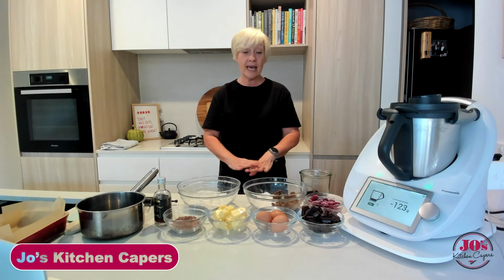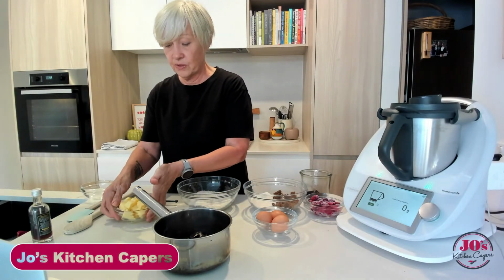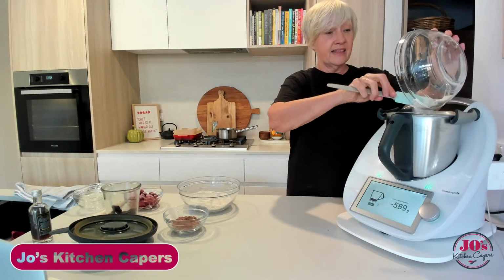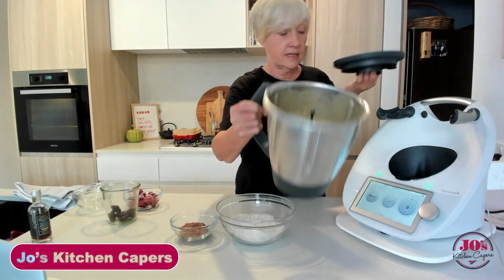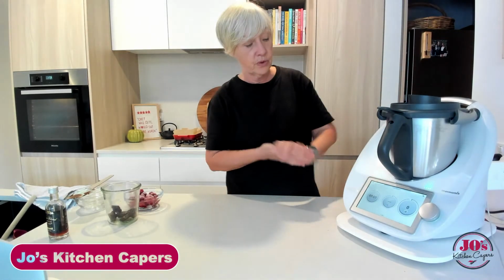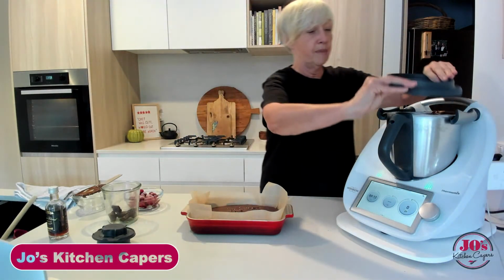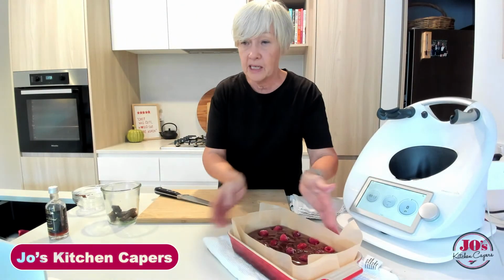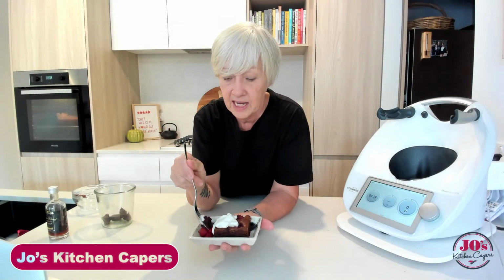The BEST Chocolate & Raspberry Brownie | Rich, Fudgy & Easy Recipe (Australia & New Zealand)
If you’re searching for the ultimate chocolate and raspberry brownie, you’ve just found it. This rich, fudgy brownie is packed with deep chocolate flavour, bursts of juicy raspberries and that perfect balance between gooey and indulgent.

This is a simple, foolproof brownie recipe made with real ingredients and big flavour — perfect for my viewers across Australia and New Zealand who want a reliable dessert that always impresses. Whether you’re baking for family, friends, entertaining,  Easter, Christmas or Birthdays OR  just because CHOCOLATE fixes everything, this brownie delivers every time.

In this video, I’ll show you:
How to make fudgy chocolate brownies from scratch.
Tips for getting that perfect crackly top.
That chocolate and raspberry is a match made in dessert heaven!
Perfect for:
Afternoon tea
Dinner parties
Celebrations
Chocolate lovers everywhere 🍫

Chocolate & Raspberry Brownies – The Old Fashioned Method
Ingredients:
150g softened butter, chopped
150g dark chocolate, plus extra 1/4 cup, chopped
3 eggs
1/2 cup caster sugar
1/2 cup rapadura sugar
1 teaspoons vanilla essence
3/4 cups buckwheat flour
1/4 cup cacao powder
1/2 cup frozen raspberries

Method:
1.  Preheat oven to 175 degrees Celsius and line a 25cm x 16cm slice tin with baking paper.
2.  Combine the equal quantities of butter and dark chocolate to a small saucepan and heat over a low heat to melt until completely combined.  Set aside to cool.
3.  Meanwhile, beat the eggs and sugar until light and fluffy.
4.  Add the chocolate and butter mixture along with the vanilla essence.
5.  Add the sifted buckwheat flour and cacao to wet ingredients.  Folding through until well combined.
6.  Pour into prepared lined tin.
7.  Add raspberries & extra chocolate.  Pressing frozen raspberries into the batter and scatter extra chopped chocolate over the top.
8.  Bake for approx. 25- 30minutes until firm around edges but still slightly gooey in the centre.

Chocolate & Raspberry Brownies – Thermomix Method
Suitable for TM31 | TM5 | TM6 | TM7

Ingredients:
150g softened butter, chopped
150g dark chocolate, plus extra 1/4 cup, chopped
3 eggs
1/2 cup caster sugar
1/2 cup rapadura sugar
1 teaspoons vanilla essence
3/4 cups buckwheat flour
1.4 cup cacao powder
1/2 cup frozen raspberries
Method
1. Preheat oven to 175°C (fan-forced).  Line a 25 cm x 16 cm slice tin with baking paper.
2. Add to Thermomix bowl: butter and chocolate.  Melt 3 min / 50°C / Speed 2
Scrape down sides. Mixture should be smooth and glossy.  Put into small bowl and put aside while starting next step.
3. Place butterfly in mixing bowl. Add to bowl: eggs, caster sugar, rapadura sugar
Mix: 30 sec / Speed 4.  Mixture should look pale and slightly thickened.  Repeat step if necessary.
4.  Add vanilla, melted butter & chocolate mixture.  Mix: 10 sec / Speed 3.  Scrape down sides.
5. Add dry ingredients - buckwheat flour, cacao powder.  Mix: 10–15 sec / Speed 3
DO NOT OVERMIX — stop as soon as combined.
6. Pour batter into prepared tin.  Smooth the top gently.
7. Add raspberries & extra chocolate.  Pressing frozen raspberries into the batter and scatter extra chopped chocolate over the top.
8. Bake 25–30 minutes at 175°C
Cool in tin for at least 20 minutes before lifting out.

✔️ Edges should be set
✔️ Centre should still be slightly soft and gooey
✔️ Toothpick test: moist crumbs = perfect brownie

Jo’s Brownie Tips (aka brownie wisdom 😉)
Want extra fudgy? Pull them out closer to 25 minutes
Want firmer slices? Chill before cutting
Buckwheat keeps them gluten-free and rich — no one will know
Frozen raspberries = less bleeding, better texture
Serve with plain coconut yoghurt and a few fresh raspberries.